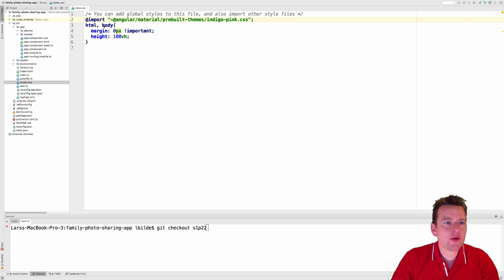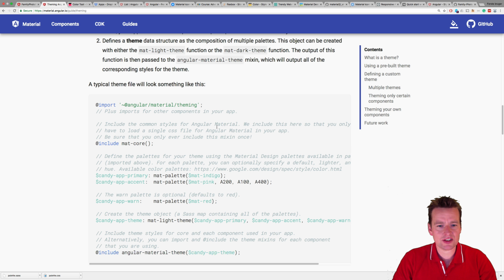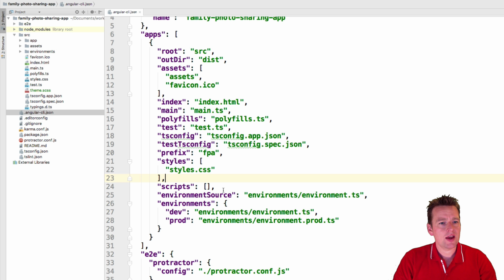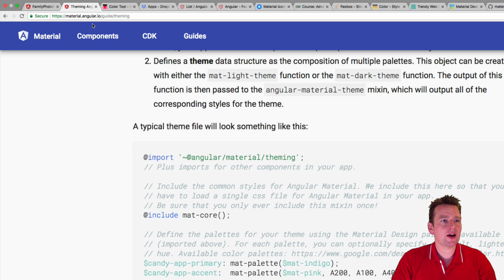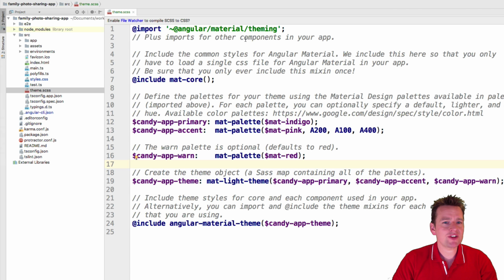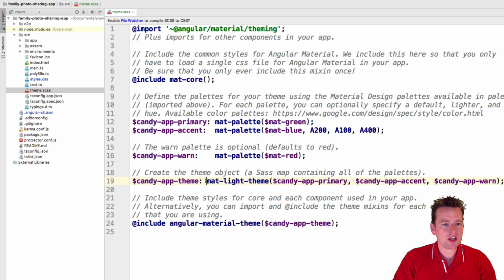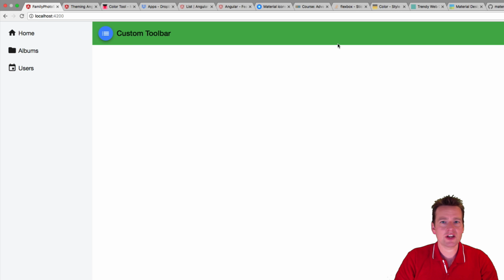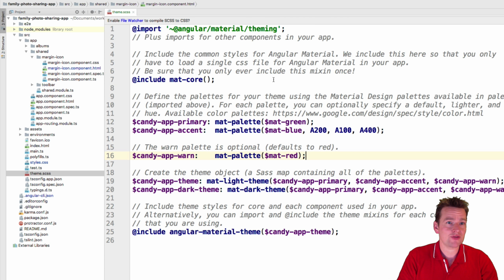The Advanced Photo Sharing App | S1p22 | Custom theme in Angular Material